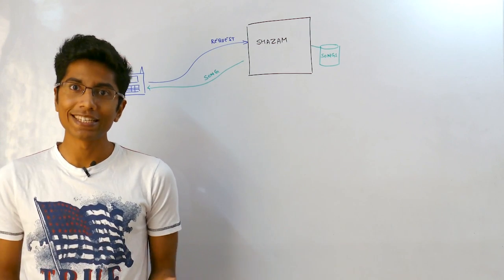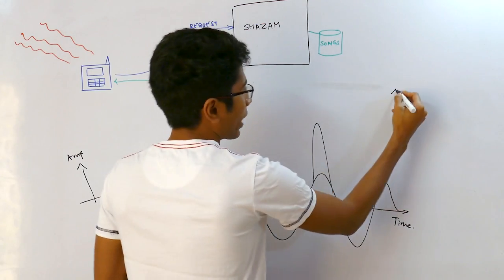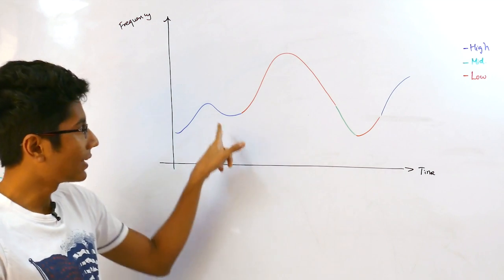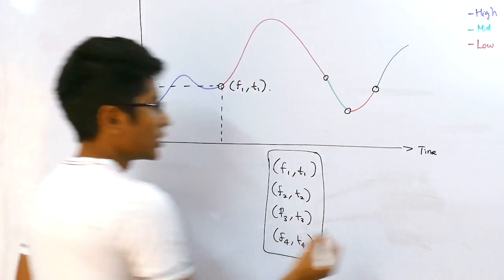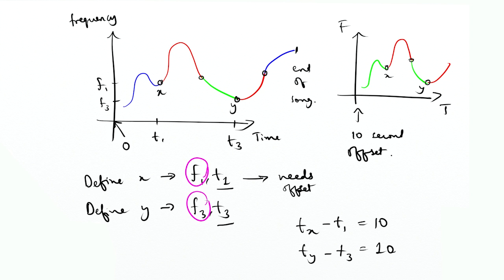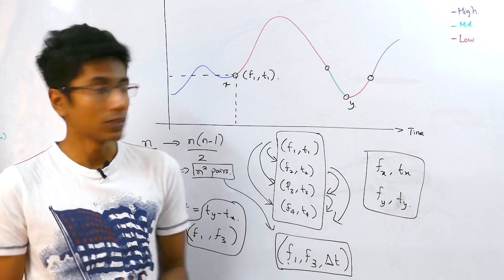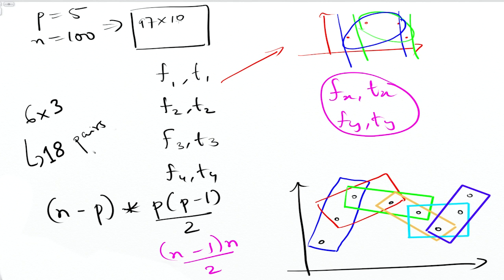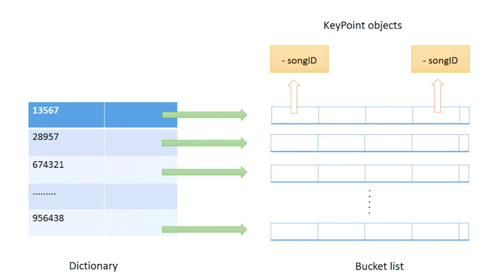Algorithm Deep Dive: Realtime Audio Matching In Shazam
Have you ever been at a restaurant, and noticed a song playing in the background? You may want to know the original song to listen to later!

This is the use case of Shazam, an audio search app that takes recorded clips from users in their natural environment. It then finds the original song of the recorded clip.

I have personally used it often, and the algorithm beneath fascinates me :D

Algorithm:
- Graph the frequency and amplitude of each point in time in the song.
- Find the points with high amplitude and frequency variation in this graph.
- Take all k consecutive points to get a set of chunks.
- Take the combinatorial hash of each chunk.
- Store these hashes in the DB.

00:00 Usecase
00:20 Storing Songs
01:32 Storage Considerations
02:02 Representing Songs
02:44 Points of Interest
04:02 Example
05:59 Time Delta Variation
06:53 Algorithm Optimization
07:32 Searches Between Chunks
09:11 Hashes - Song Signatures
10:19 Thank you!